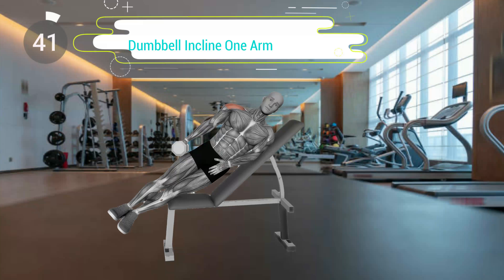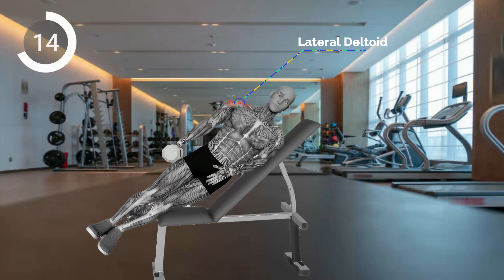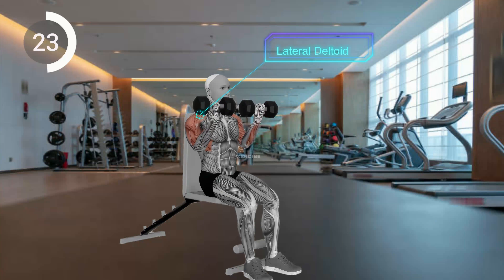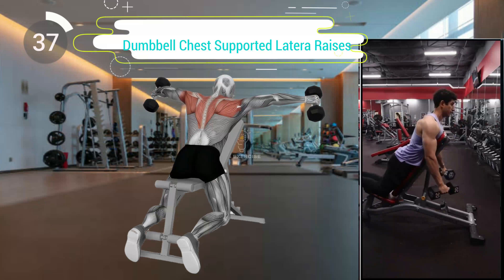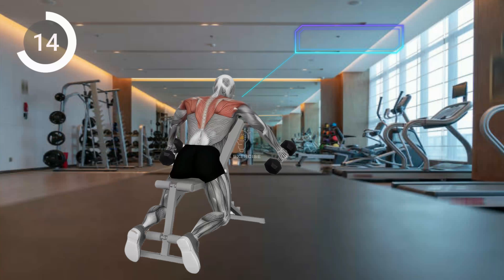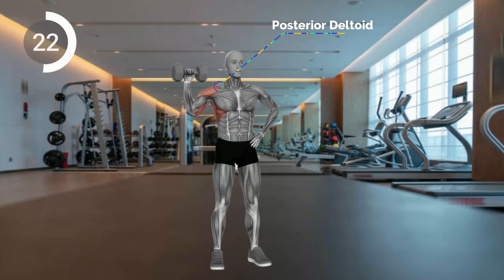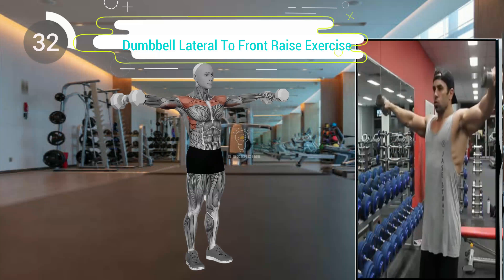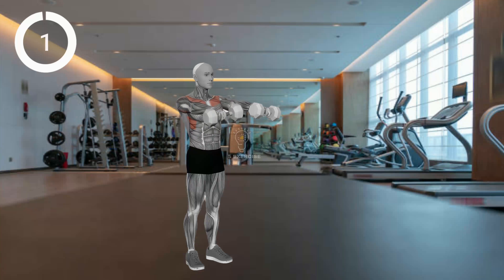3 shoulder exercises make you carry it easily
Discover the transformative power of just 3 shoulder exercises that will not only sculpt your shoulder muscles but also help you carry yourself with newfound ease. We present the ultimate compilation of movements that will redefine your shoulder workout routine.

Are you tired of sifting through countless exercises? Look no further, because we've distilled it down to the only 3 shoulder exercises you need. Say goodbye to confusion and hello to results as we guide you through these tried-and-true movements that target all 3 shoulder muscles effectively.

Ready to take your shoulder game to the next level? Join us in uncovering the top 3 shoulder exercises that will become your go-to favorites. Bid farewell to complicated routines and embrace the simplicity of focusing on the best 3 shoulder exercises that guarantee maximum impact.

Embark on a journey towards achieving well-rounded shoulder development with only 3 shoulder exercises in your arsenal. Say goodbye to endless variations and welcome the efficiency of our carefully selected movements that hit the mark every time.

Are you seeking the best exercises for your shoulders? Your search ends here. We unveil the only 3 shoulder exercises you need to achieve your shoulder goals. Say goodbye to mediocrity and unlock the potential of these expertly chosen movements that deliver results.
Ready to conquer your shoulder workout routine? Join us as we guide you through the top 3 shoulder exercises that will challenge and elevate your training sessions. Say goodbye to stagnant progress and hello to a dynamic approach with our 3 shoulder muscles exercises that guarantee growth.

Elevate your shoulder game with our comprehensive guide to the best 3 shoulder exercises for ultimate gains. Learn how to target all 3 shoulder heads effectively and efficiently, ensuring a well-rounded and balanced physique.
Tired of cookie-cutter workouts? Experience a new level of intensity with our 3 shoulder exercises you should do every day to keep your shoulder muscles engaged and responsive. Elevate your fitness routine with our expertly curated top 3 shoulder workout, and uncover the potential of incorporating the best two shoulder exercises into your training regimen.
THE ONLY 3 SHOULDER EXERCISES YOU WILL EVER NEED TO DO
Build Shoulder Strength At Home!
How to grow your SHOULDERS! (Best exercises)
3 Shoulder Exercises You Should Do EVERYDAY
Perfect Home Shoulder Workout
Shoulder Workout 🔥 | Gain Muscle 💪 | Meal Plans Available (Bio) 🥬
7 Exercises Activating Shoulder Muscles Big Fast
FULL 3D SHOULDERS WORKOUT
The ONLY 3 Dumbbell Shoulder Exercises You Need for Mass
The ONLY 3 Shoulder Exercises You Need for Mass
There are no better exercises than this to build broader shoulders
15 BEST Shoulder Exercises For Growth (And How To Use Them)
Complete Muscle Guide for Bodybuilders
How to Fix Shoulder Pain & Impingement (FOREVER)